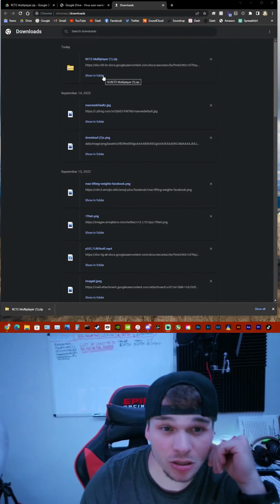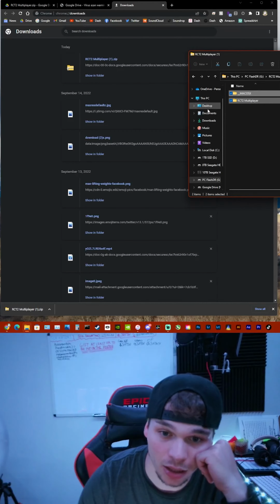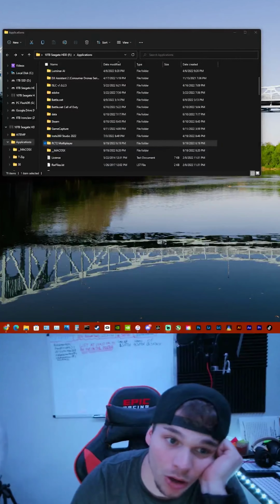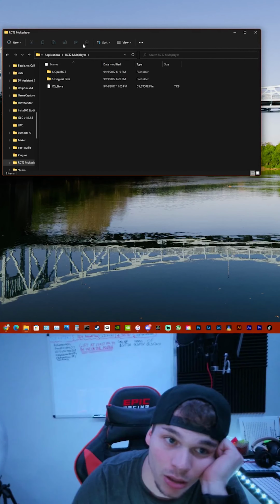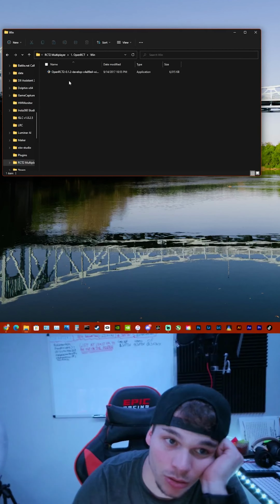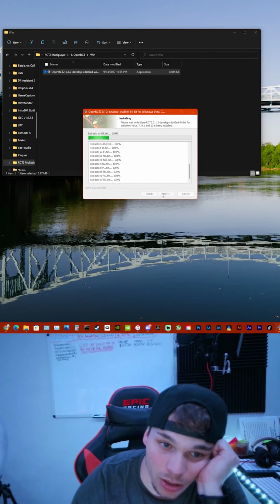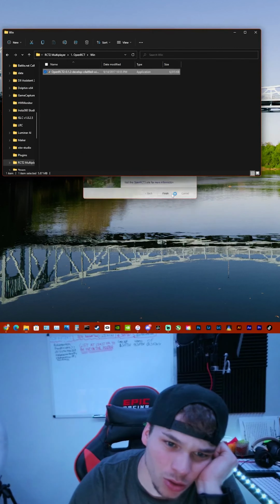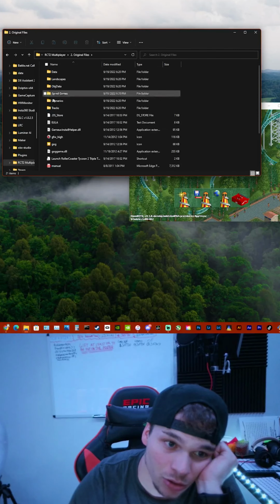How to get Roller Coaster Tycoon 2 on Windows in 2023 Easy Tutorial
Do you go live on Tik Tok? Want to make more money? Apply here at the free Tik Tok Live Agency Application

Upload Stock footage (Images, Videos & Vectors) and make money for free on multiple platforms

Invest in your future with Acorn, Obtain $5 Free when you use my

- Join the YouTube Partnership I am with (Need 5K Subs & 75K monthly views)

► Big Or Small Channels, Want Subs & Views? Need A Partnership?

► Add Me On Xbox & Steam
• XBL - OMG ITS KD
•Steam - JrFTW
 - Discord & server - JrFTW

Join My YouTube Channel Family from all over the world including: The Cayman Islands, Switzerland; Netherlands; United States; Canada; United Kingdom; Australia;  Germany; Norway; Sweden; South Africa and many many more!

FAA Part 107 Certified

Content Edited with: Adobe Creative Cloud Products & Logic Pro X  (Not Sponsored)

Gear:

Lumix DC-G7K
Lumix DC-G100VK
Lumix DC-G9MK
Lumix Vario 45-150MM F.40-5.6 ASPH
Lumix Vario 14-42MM/F3.5-5.6 II ASPH
Lumix G Vario 12-60mm F3.5-5.6

iPad Pro
iMac
Macbook Pro
PC - Custom Build - Windows 11 Pro
Gigabyte z690 Aorus ULTRA
Intel Core i9-12900K
64GB Corsair Dominator DDR5 5200MHZ RAM
Boot - Kingston SSD
HDD - 8TB Seagate
Winsten 1TB SSD
Seagate 10TB HDD
Graphics - MSI GeForce RTX 3080 TI 12GB
ASUS ROG STRIX LC II Cooler
Corsair Gaming Keyboard K57 RGB
Corsair Ironclaw Wireless Mouse

DJI Mavic 3
DJI Mavic Air 2
DJI FPV
DJI OM 5
DJI Osmo Action 2
DJI Osmo Pocket